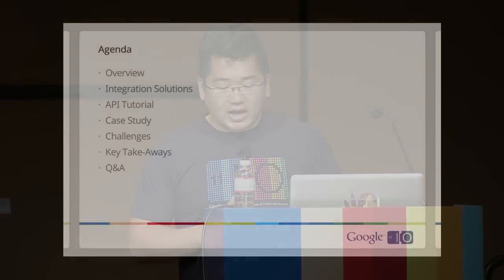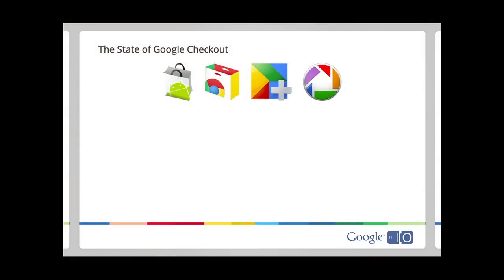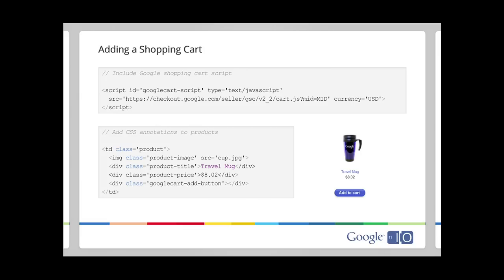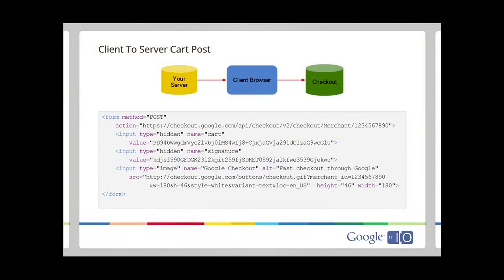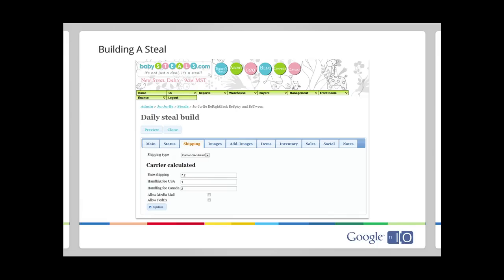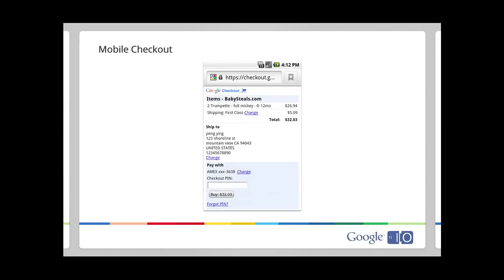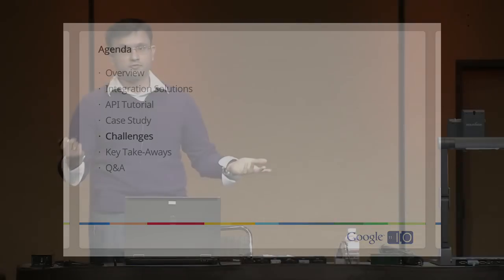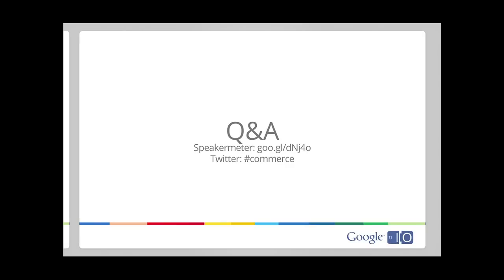Google I/O 2011: Google Checkout: A Foundation For Payments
Peng Ying,  Mihai Ionescu,  Satyajeet Salgar, Rett Clevenger,  Marco Rodriguez

Google Checkout has grown its global footprint and has created a customer base that is helping Google innovate further with consumer payment initiatives. This session will provide you with an in-depth knowledge of the eCommerce ecosystem that Google Checkout enables. We'll describe the Checkout platform and review the current API and functionality. We will then dive into what's new and the simple yet powerful tools we have created to help you leverage the Checkout platform.